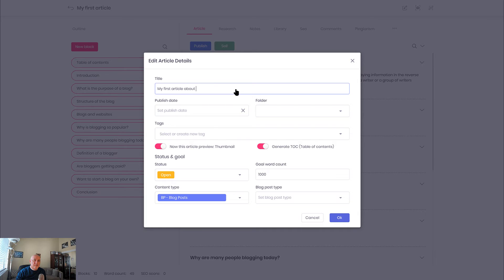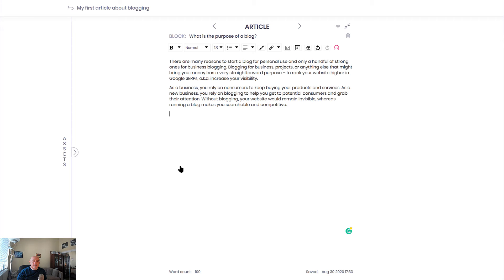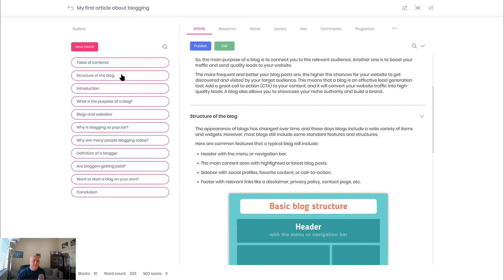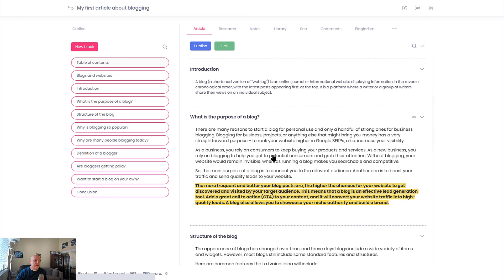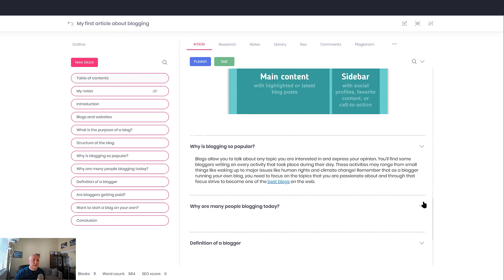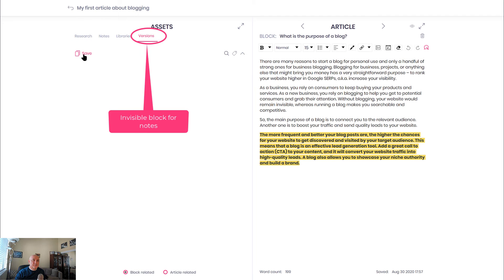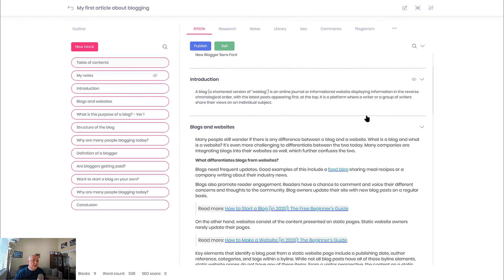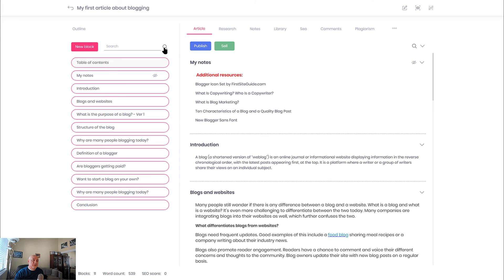BLOGELY BLOCKS FOR CONTENT OUTLINE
The outline of the article is like the glue that holds everything together. It not only gives you an overview of your article, but it allows you to search, filter, move it around...  It converts automatically into a Table of Contents.
Also, it lets you jump into the section you want to edit quickly by clicking on the arrow. It allows you to filter the rest and only show a few selected blocks.

Now that you've seen this try this out.Go to Blogely and check it out. If you did not use Blogely yet, sign up for an account (it is totally free) and try this out.
Try out using the blocks for an outline of the next piece of content you create. And remember that you are not supposed to create the perfect outline from the start. You can always expand it during the process. Make sure to create some notes, add new blocks, move them around. Delete stuff, change stuff. And after just a bit of work, once you get used to this, you have a really crisp outline for what you're going to talk about.
So that's it, go check out Blogely, give it a try and let me know how it goes.